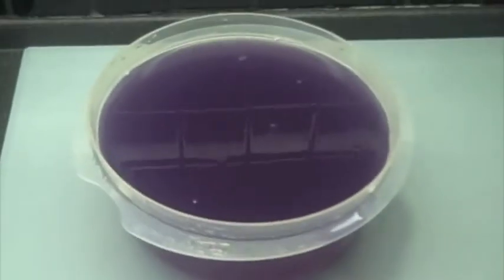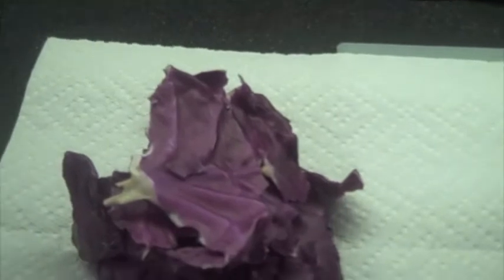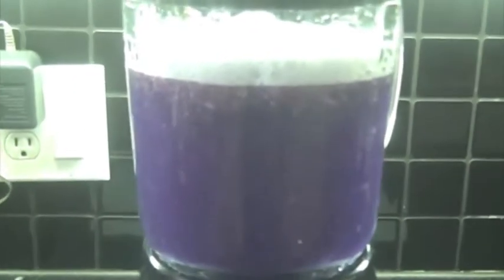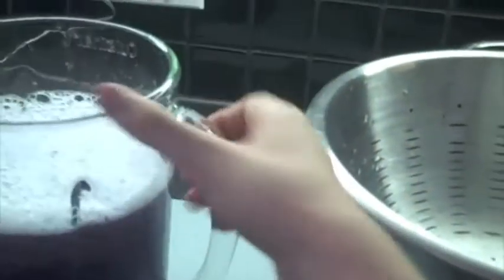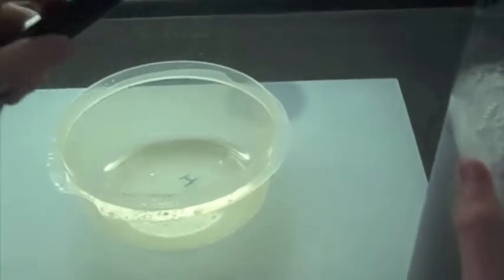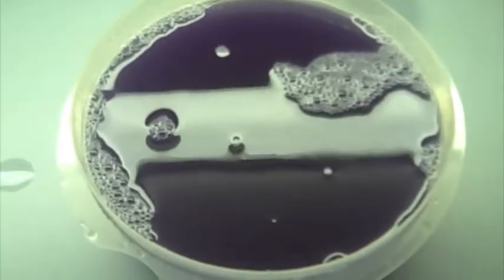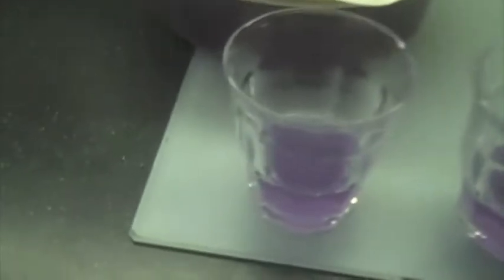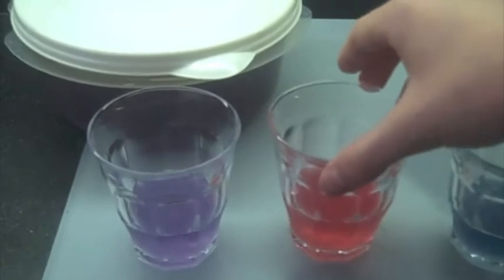Red Cabbage pH Indicator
A pH indicator which can be made from red cabbage.